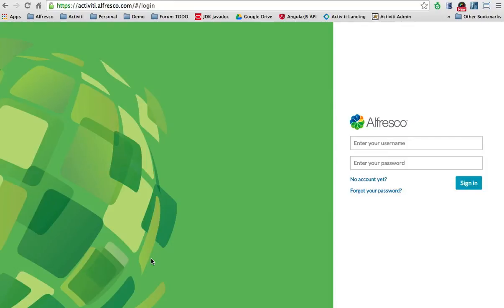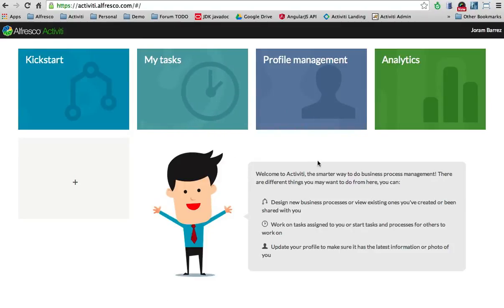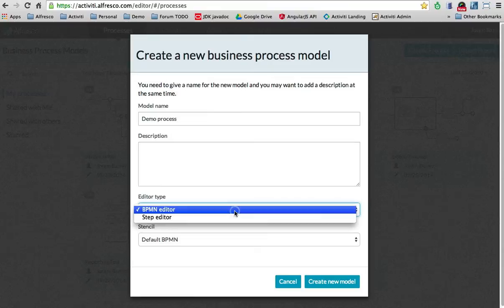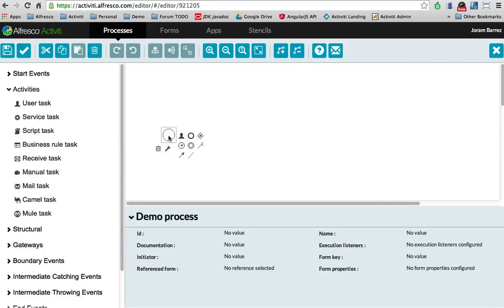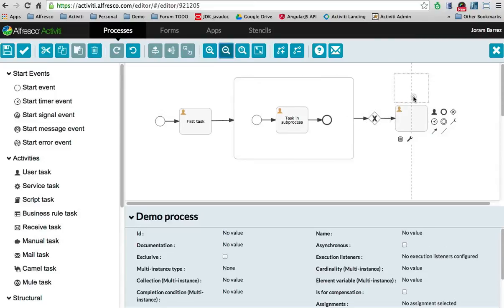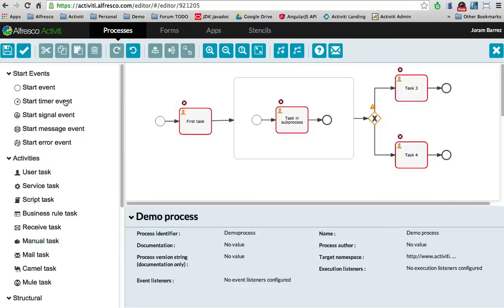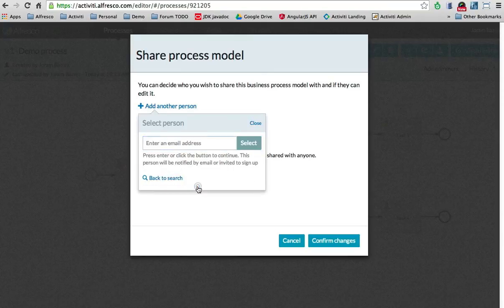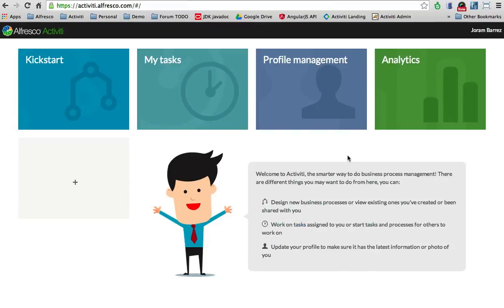Model your BPMN 2.0 processes in the Activiti Cloud